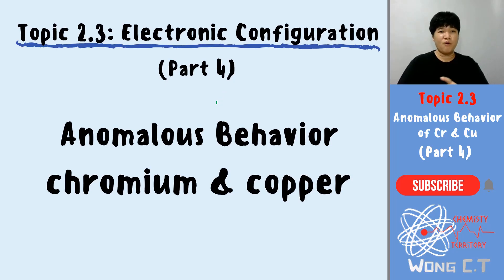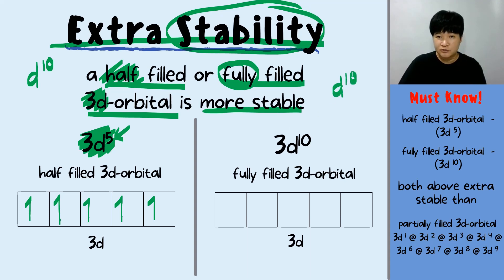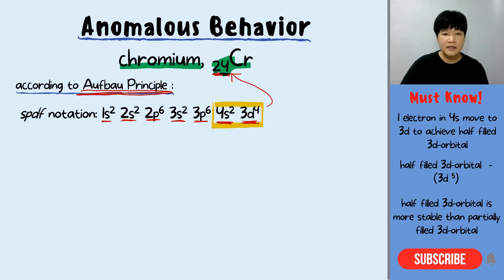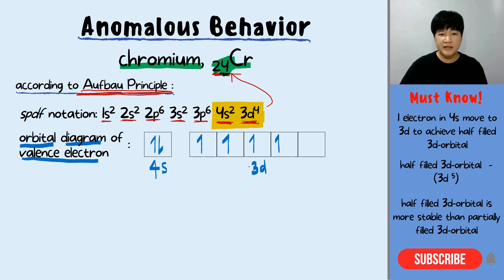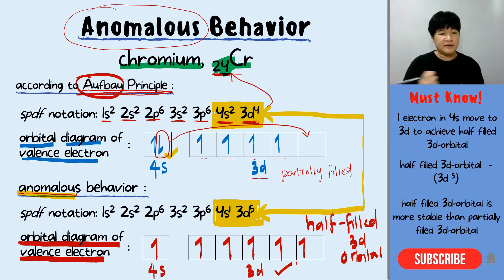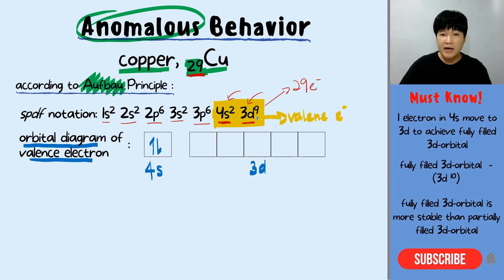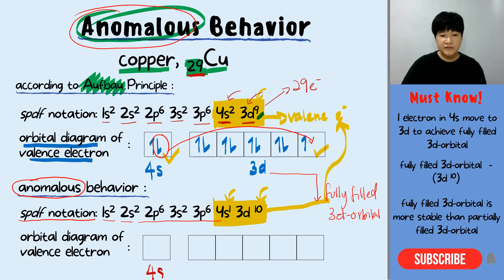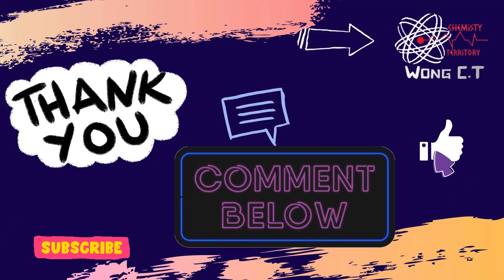Anomalous Behavior of chromium & copper - SDS SK015 Topic 2.3 [Part 4]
Why anomalous? 00:12
Anomalous behavior of chromium 02:29
Anomalous behavior of copper 06:39

SDS SK015
Topic 2: Atomic Structure
Subtopic 2.3: Electronic Configuration